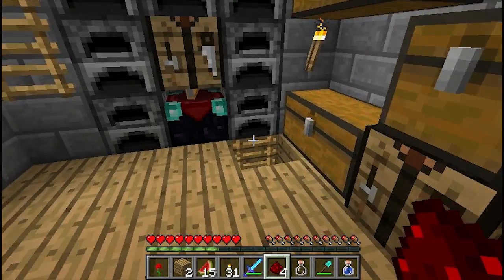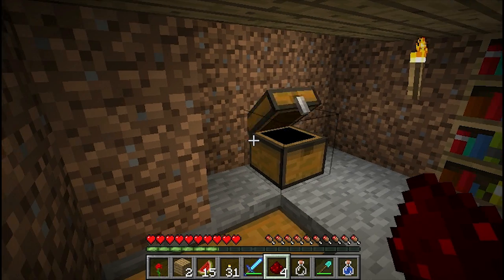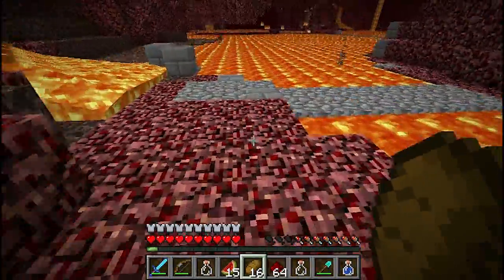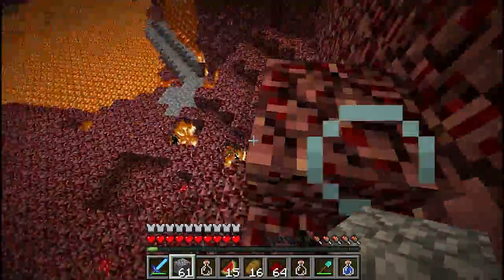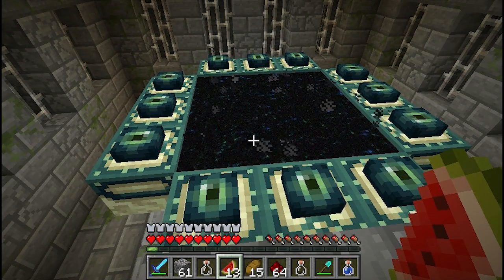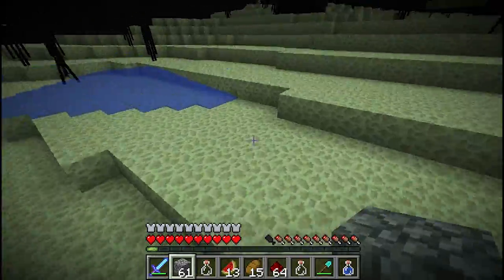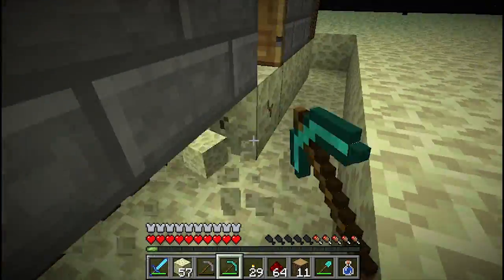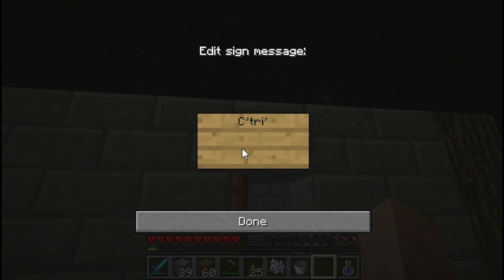Let's Runecraft: episode 0 - Beginning in The End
Setting out on my journey into The End with my runes inhand, episode 0 is mostly preperation for the journey, and setting up of the initial base. I use a couple of runes for convinience, most notably Zeerix chest to expand my inventory, the Grass Thumb rune for growing grass in The End, and the Surface Tension rune for collecting alot of water blocks.